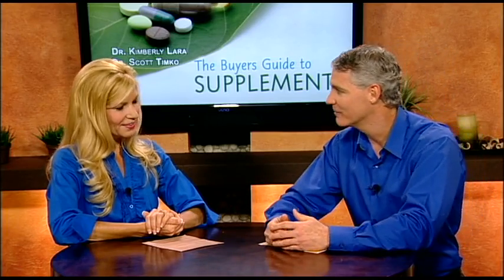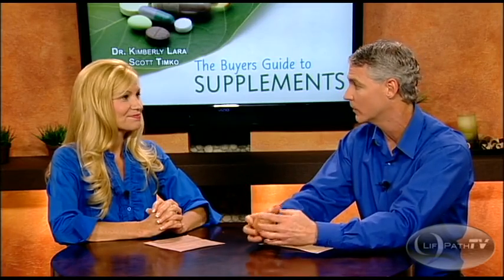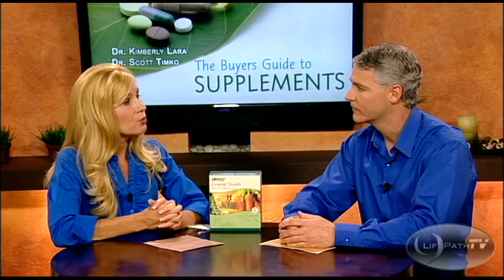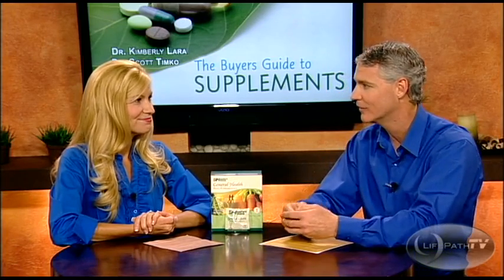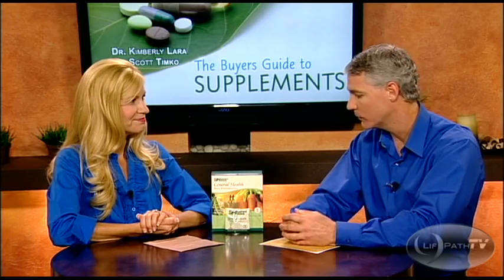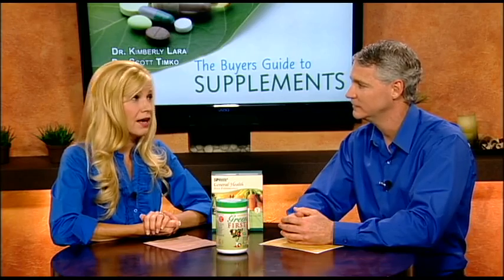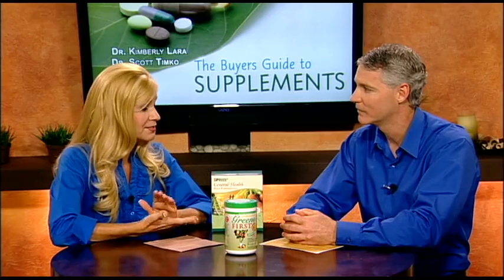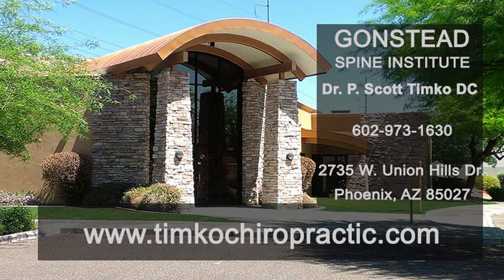Whole Food Vitamin Supplement Recommendations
Dr. Scott Timko of Timko Chiropractic and Dr. Kim Lara of Gonstead Spine Institute discuss the importance of whole food nutritional supplements as part of a healthy diet.